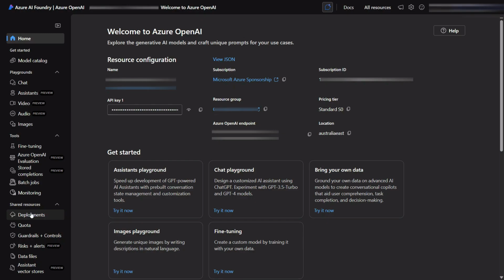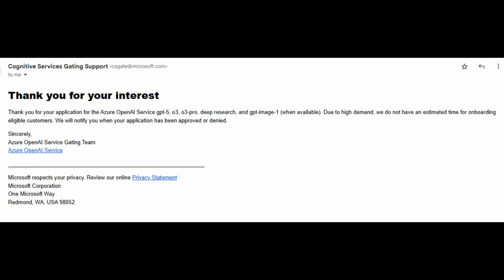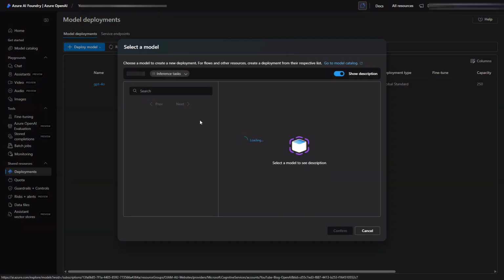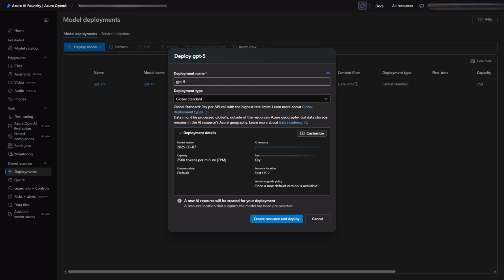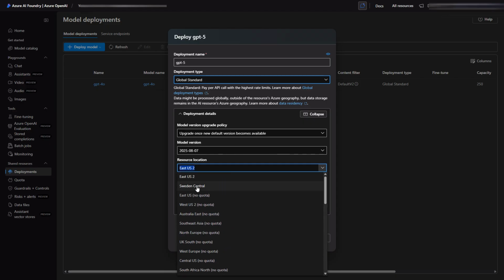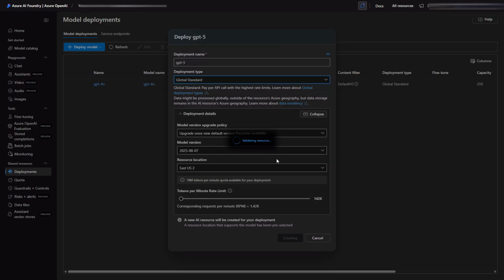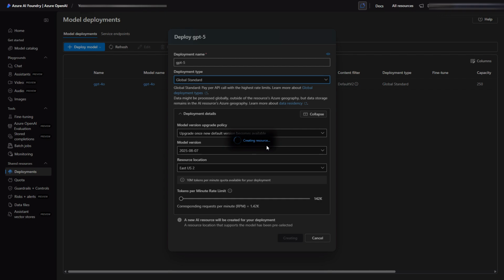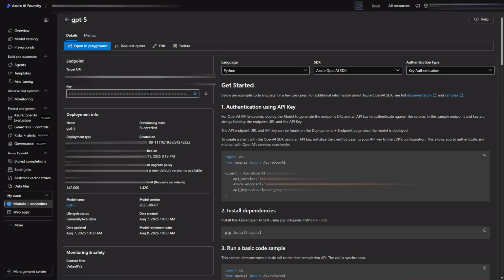How to add OpenAI GTP-5 in Azure AI Foundry | Step By Step Guide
In this tutorial, I walk you through the process of adding the new ChatGPT-5 model to Azure AI Foundry.
You'll learn how to request access, deploy the model, and configure your settings so you can start using GPT-5 in your Azure environment.

What you’ll learn:

How to request access to GPT-5 in Azure AI Foundry

Filling out the Microsoft access request form

Understanding approval emails and onboarding

Deploying the GPT-5 model in your chosen region

Setting token limits and capacity

Accessing your endpoint to start using the model

⏱️ Timestamps
00:00 – Introduction
00:07 – Logging into Azure AI Foundry and navigating to deployments
00:20 – GPT-5 access request process
00:43 – Approval and verification emails
01:05 – GPT-5 appears in deployment list
01:20 – Overview of available models and token capacity
01:48 – Selecting deployment region and token limits
02:34 – Resource creation and final setup
02:55 – Accessing endpoint and using GPT-5